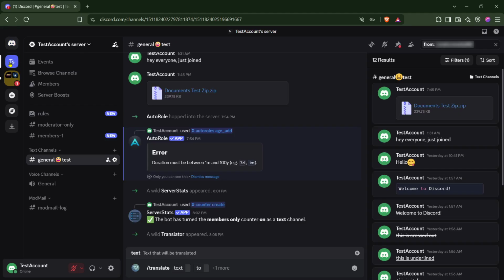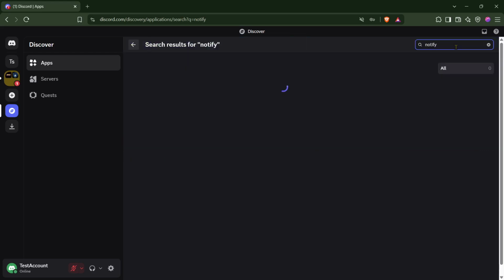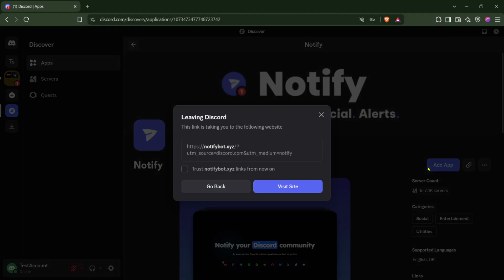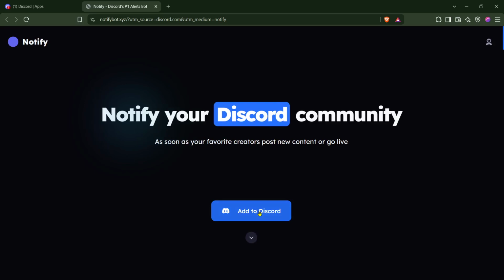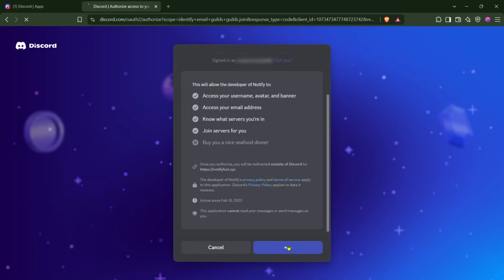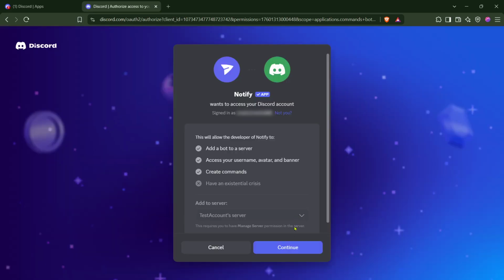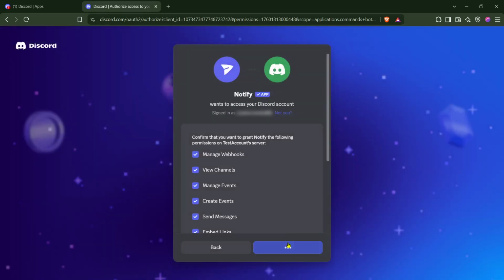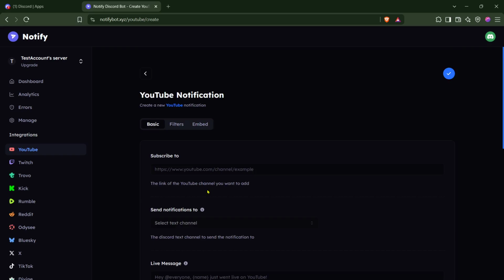How to Post YouTube Upload Notifications on Discord (Step by Step)